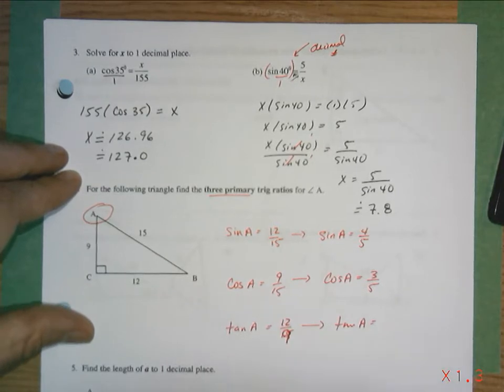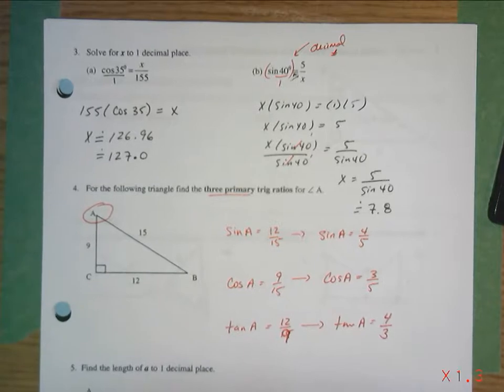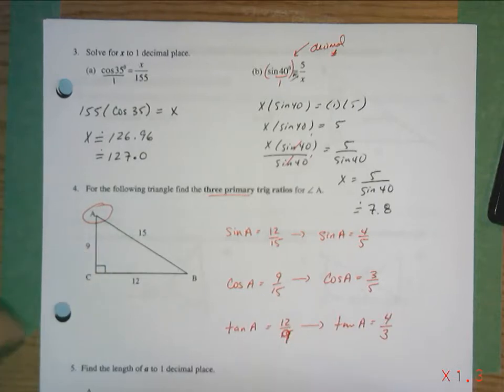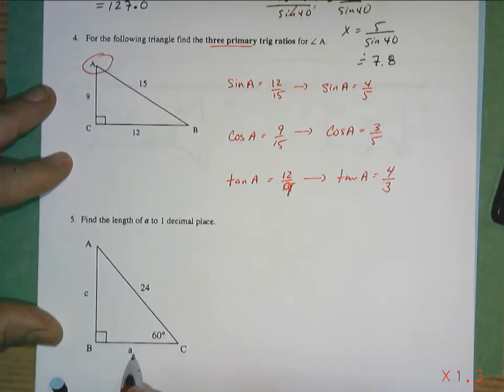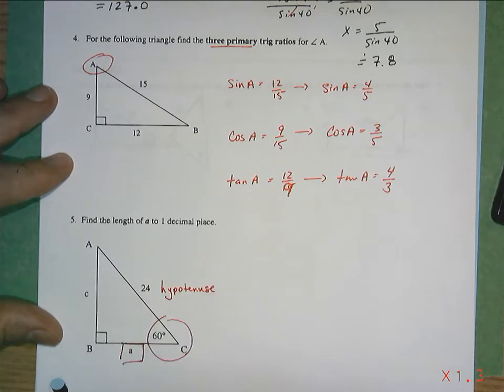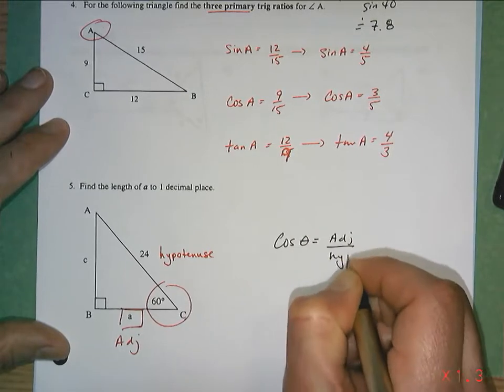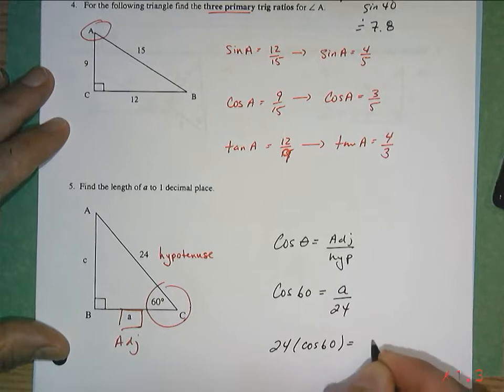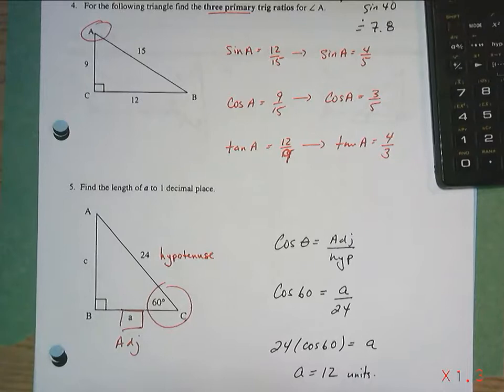Lesson 4.1 examples 4 and 5.mp4